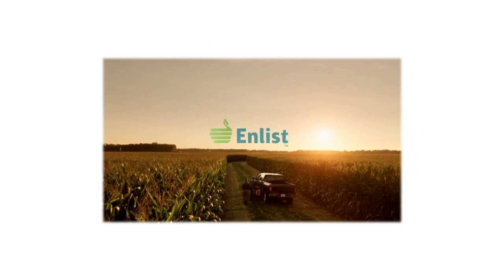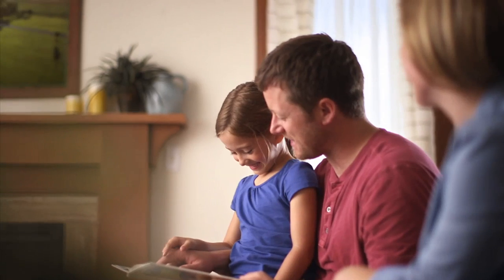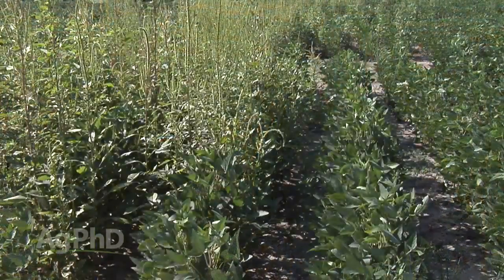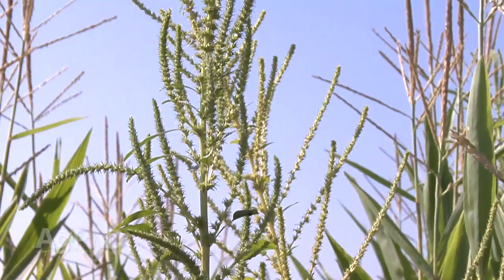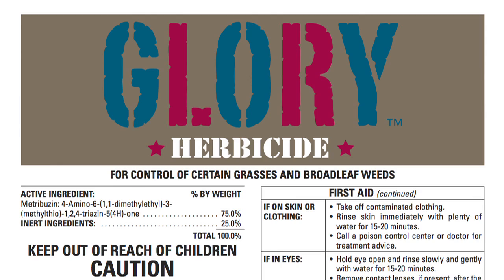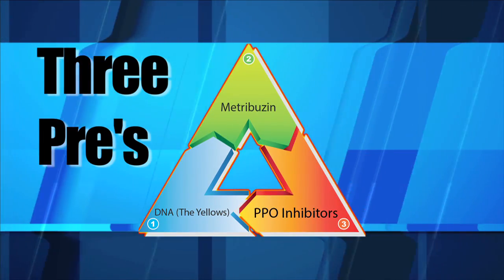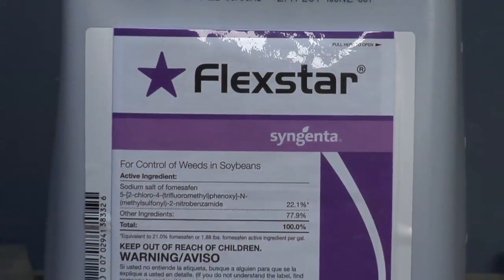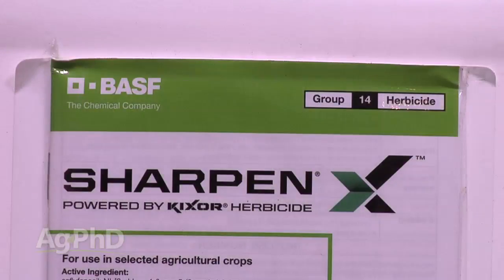Weed of the Week #880 - Palmer Pigweed (Air Date 2/15/15)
It's our Weed of the Week, Palmer Pigweed.